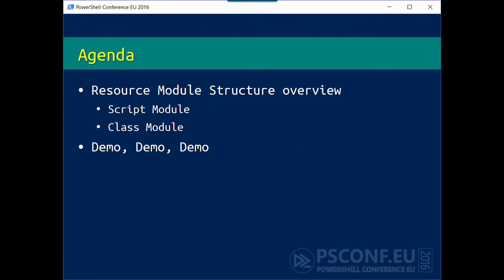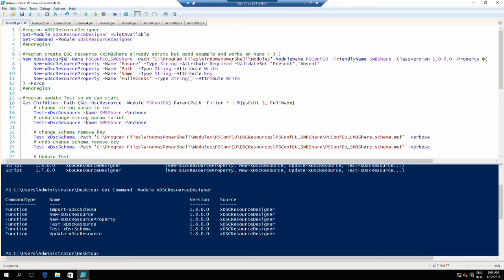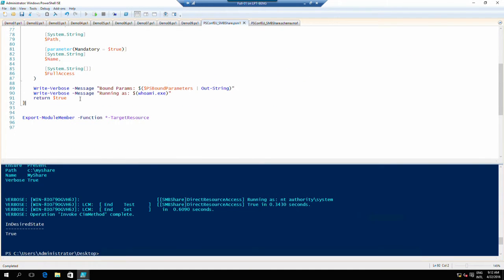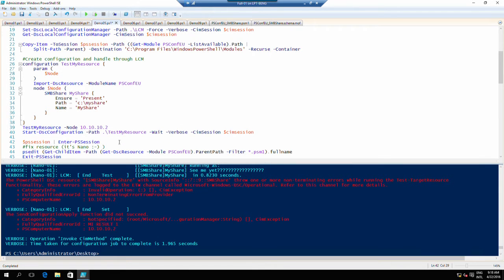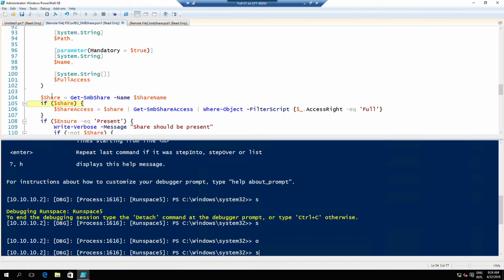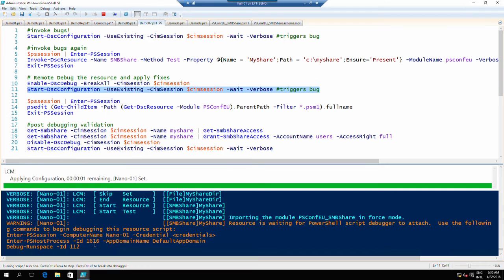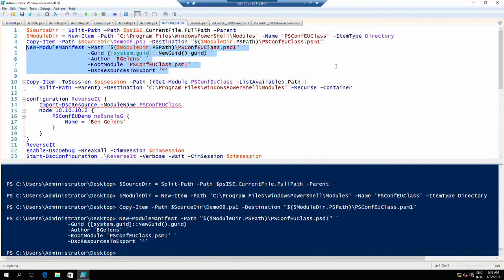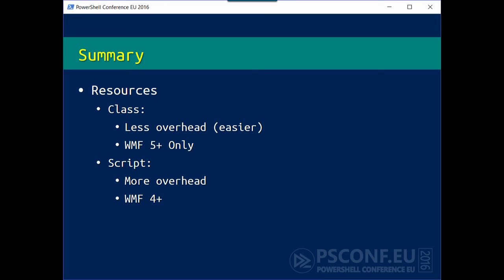DSC Resource Creation/Debugging (Ben Gelens)